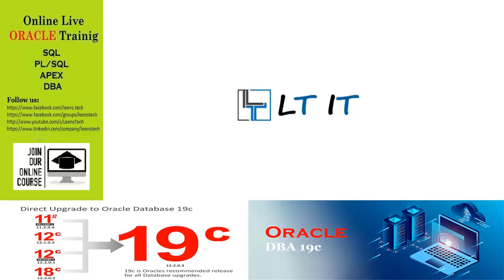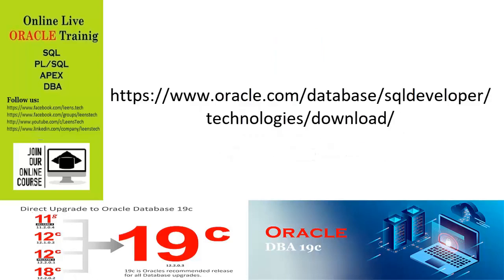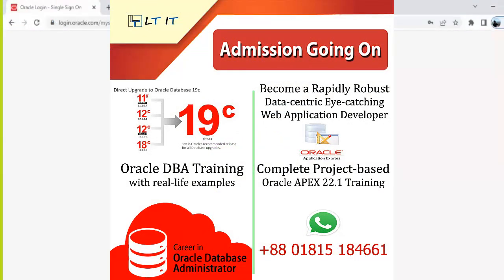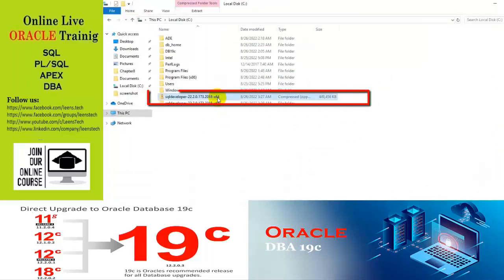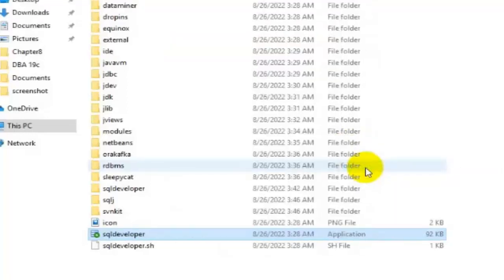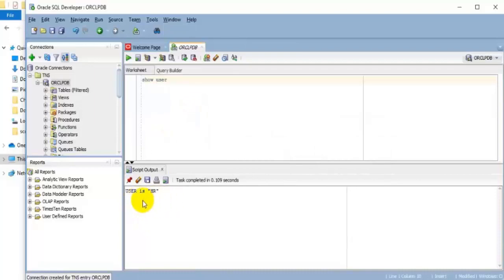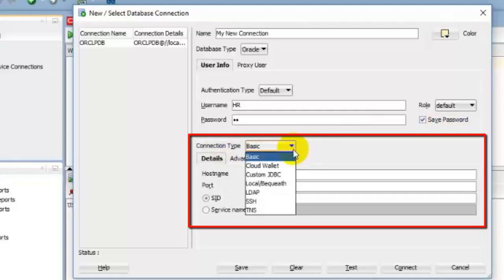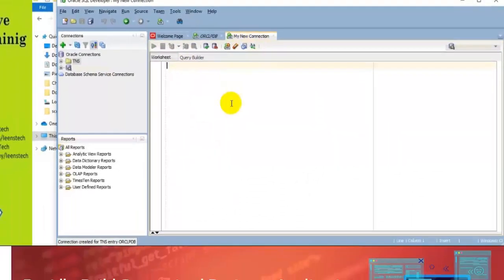How to Install Oracle SQL Developer | Download and Configure Oracle SQL Developer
LT IT (IT Training & Solutions) is dedicated to unleashing innovation by simplifying IT.
LT IT enables organizations to increase business value and decrease overall costs by leveraging their existing investment made in Oracle technologies. We understand that every business is different and their software needs are different too. Keeping that in mind, we have built services that can be tailored to meet all your requirements. We firmly believe, that customizing our customer's needs is our custom.

LT IT is dedicated to supporting our students to meet their objectives. We provide in BANGLADESH by offering innovative and high-quality learning experiences.

Complete Project-based Oracle Live Training
Drive your life forward

Our Oracle Courses:
Oracle Database: Administration Workshop (DBA)
Oracle Database: SQL Workshop (SQL)
Oracle Database: Program with PL/SQL (PL/SQL)
Oracle Application Express(APEX)
Note: There are crash courses for expatriate Bengalis